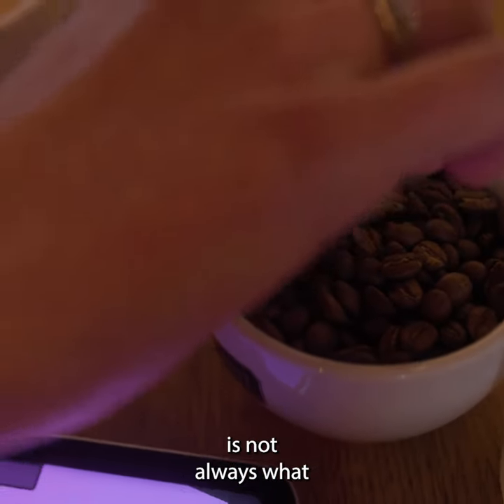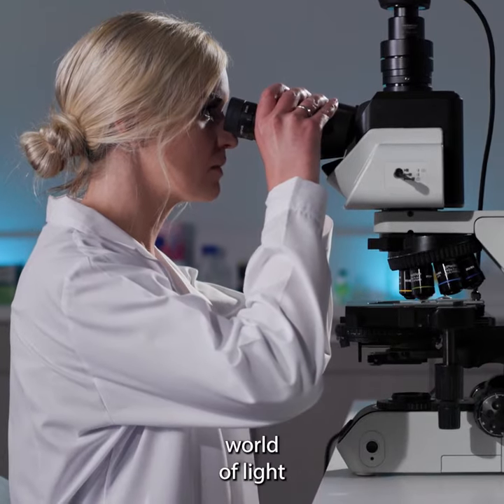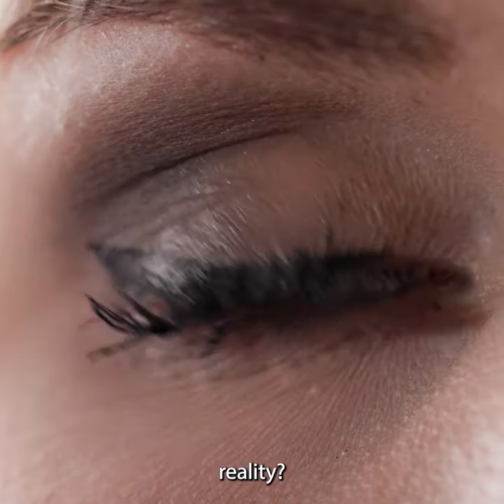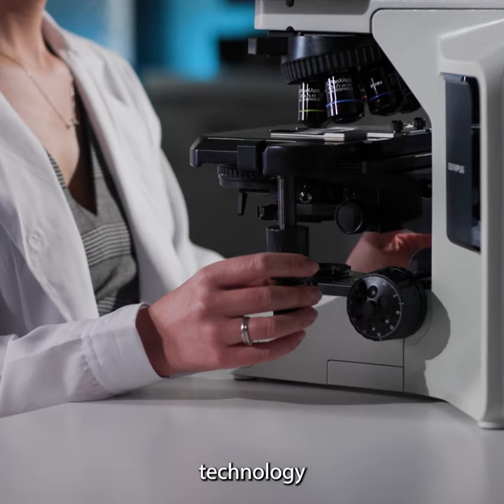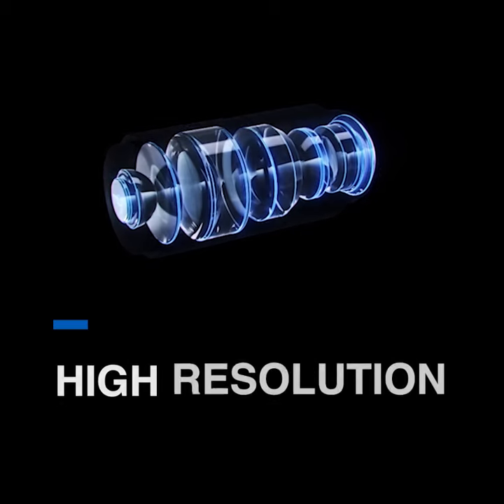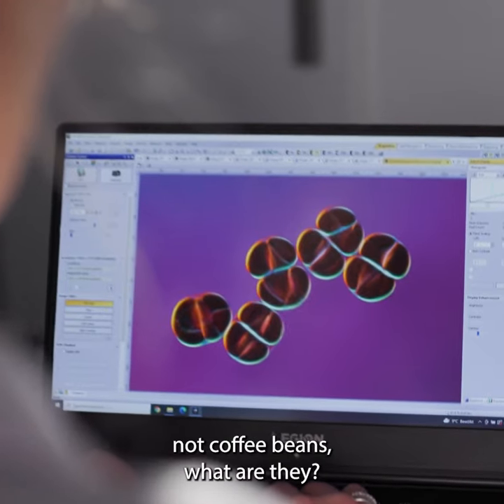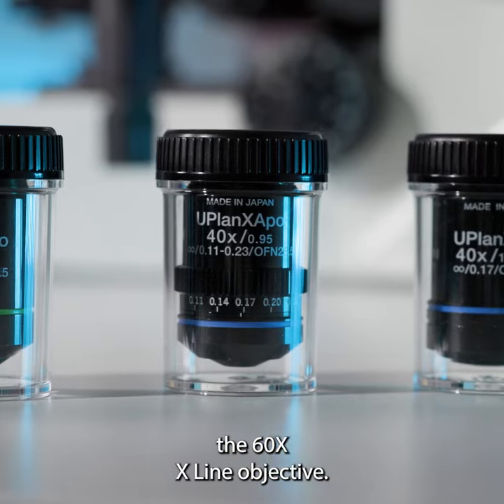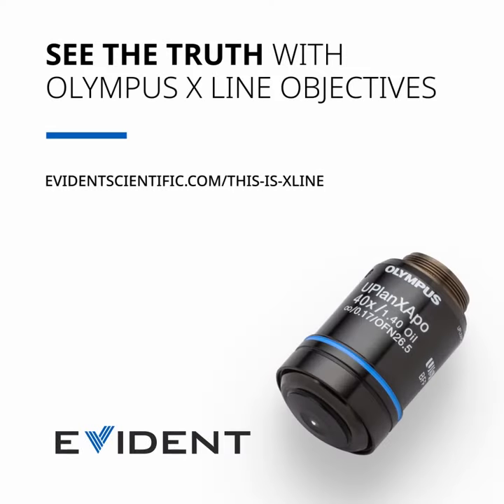Maximize Optical Performance with X Line™ Objectives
When you look into your microscope, how do you know what you’re seeing represents reality?
With X Line™ objectives, you can trust that what you see represents your sample—without compromise. Expanded flatness, enhanced color, and higher resolution all work together to give you more confidence in your results.
See how you can maximize your optical performance with X Line objectives.